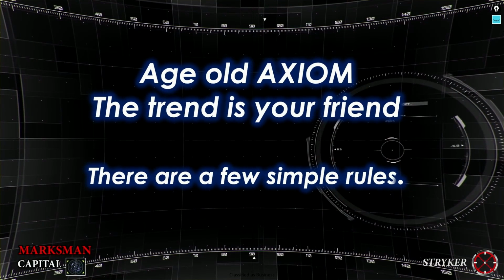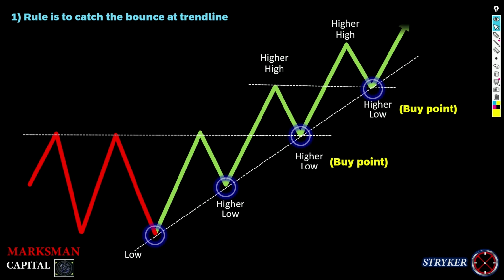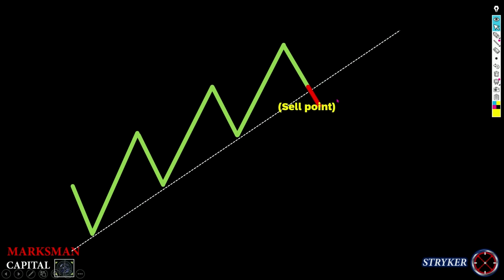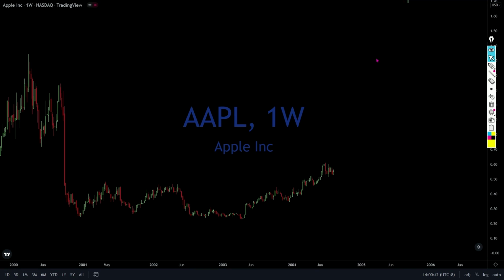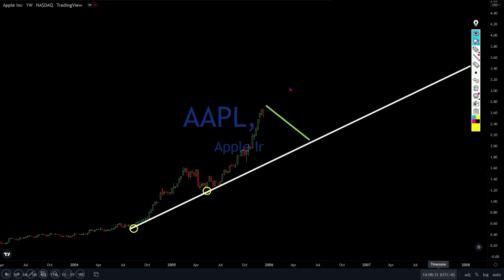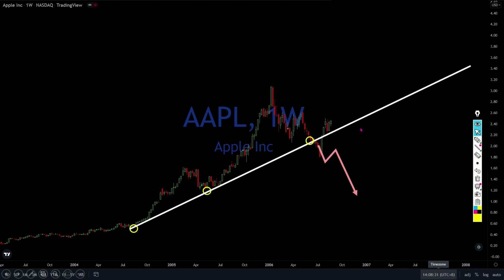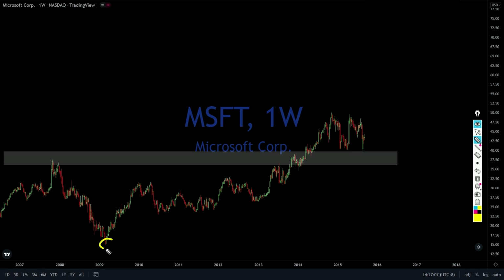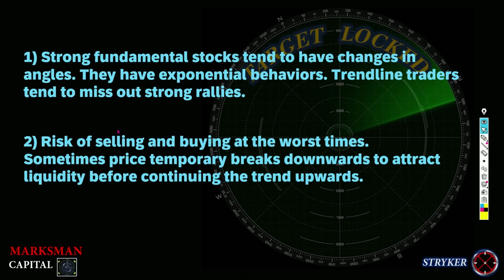Are trendlines really reliable?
Traders and investors have been learning how to use trendlines for decades. However, is trendline trading strategy really reliable and helpful? Here are my set of answers.